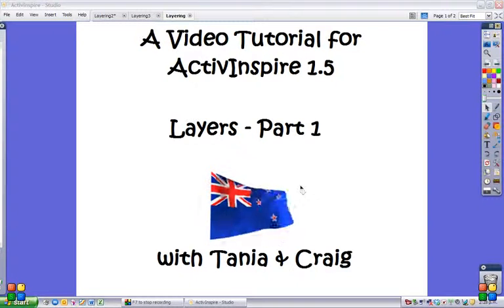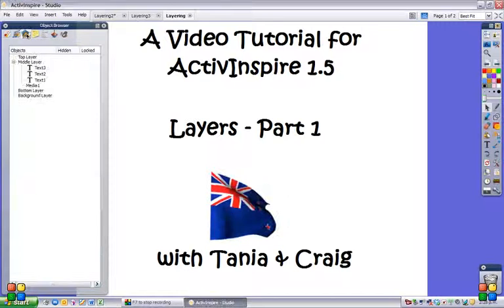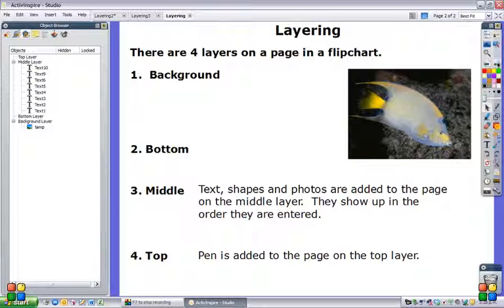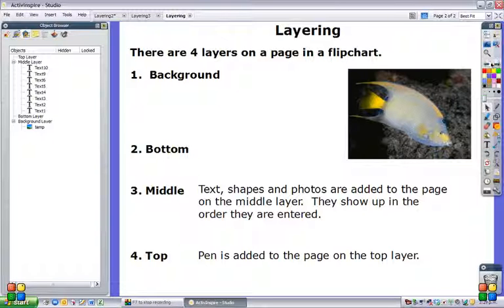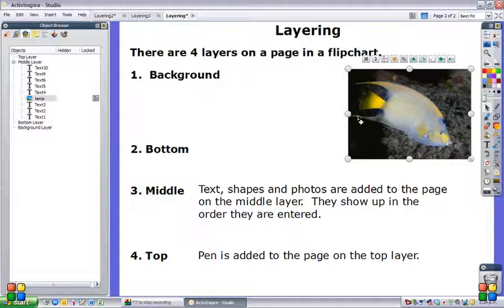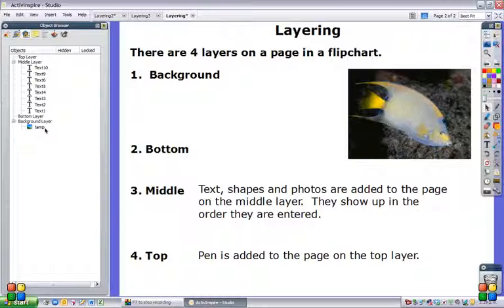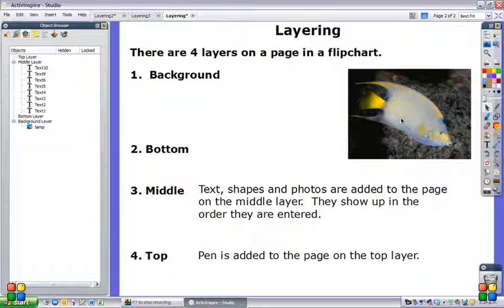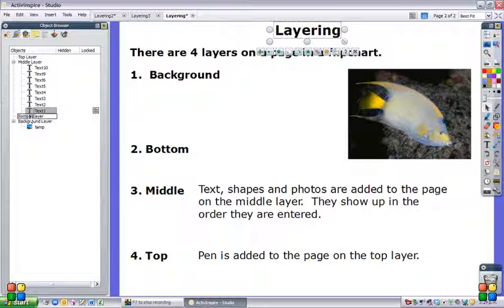Layers in ActivInspire Part I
Part I of III that looks at how layers can be used in ActivInspire.  What goes where in layers and how to use them.